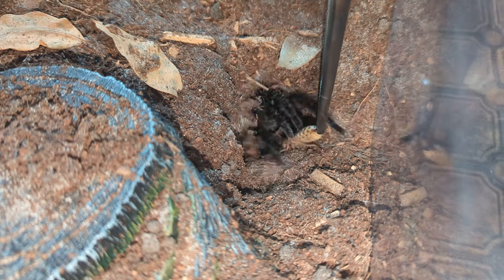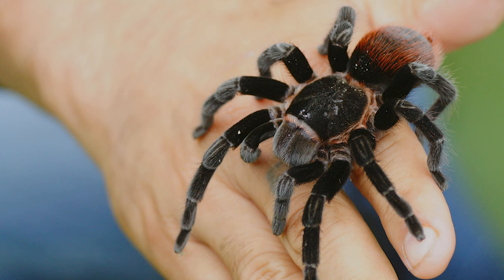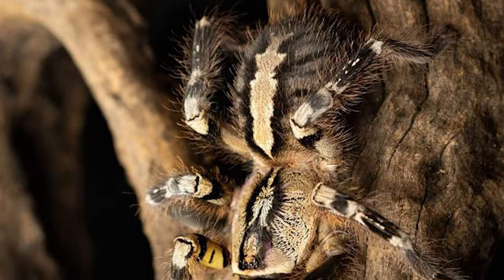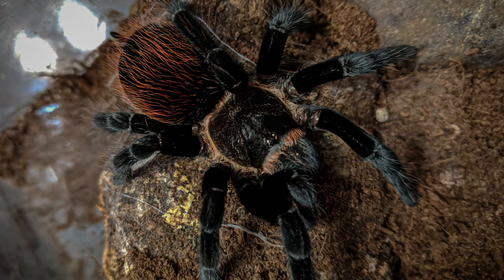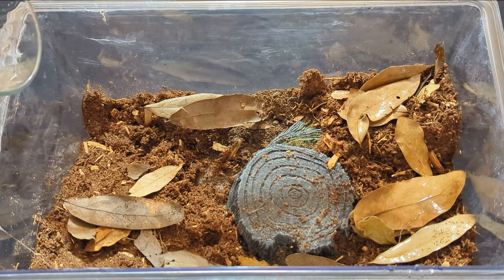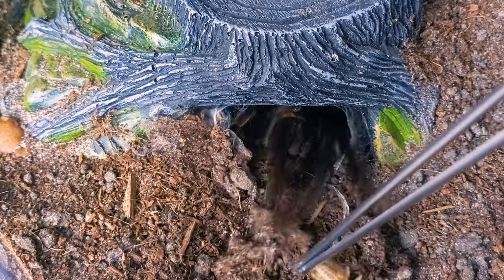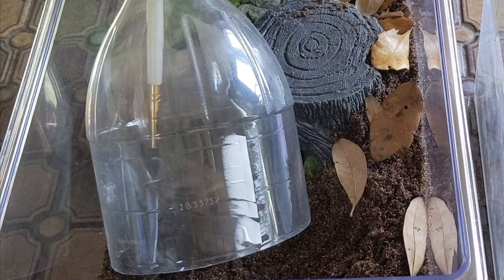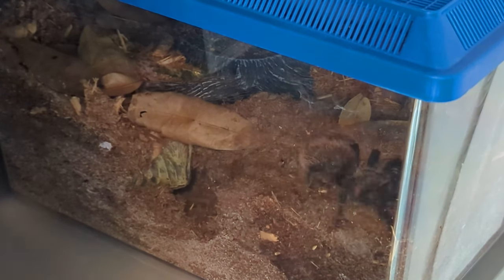Mexican Red Rump Tarantula Care | Good Tarantulas for Beginners? Tliltocatl vagans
Mexican Red Rump Tarantula (Tliltocatl vagans/previously Brachypelma albopilosum) tarantula care guide. In today's video we discuss the question, is the Mexican Red Rump tarantula a good tarantula for beginners? I'll teach you the basics about these awesome inverts, and you can decide if the T. vagans is right for you! What is a good beginner tarantula? Wait until the end of the video to find out if this species is a good fit! The amazing, bright red setae of the black velvet tarantula can make this an amazing display spider, they are typically calm and slow moving, and they are extremely affordable... and that is why the t. vagans is one of my favorite species, and make a good starter tarantula.

timestamps
0:00 Intro
0:34 Species Background
1:14 Habitat Preferences
1:40 Appearance
2:14 Size and Lifespan Overview
2:36 Enclosure Requirements
3:40 Substrate
4:20 Temperature
4:30 Tank Accessories
5:01 Feeding
5:35 Venom and Hairs
6:11 Final Thoughts
6:52 Outro

✨Products Used✨
Acrylic Enclosure
Feeding Tongs
Cork Bark Flats
✨Filming Equipment✨
Day/Night Camera
Filming Camera: Google Pixel 6